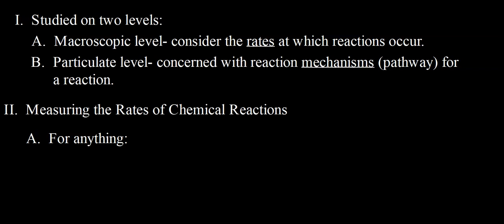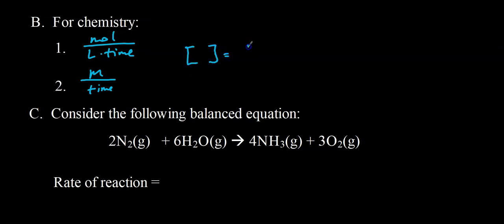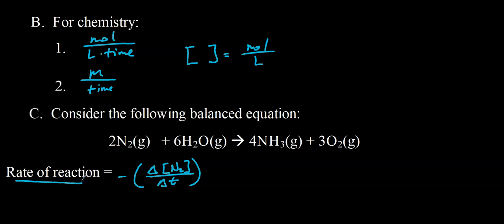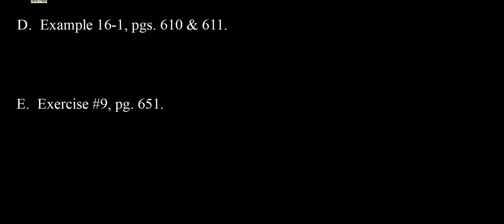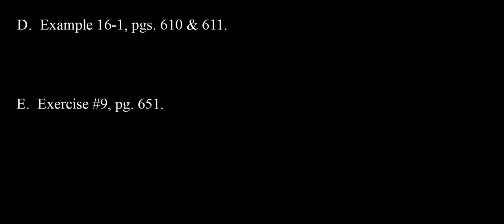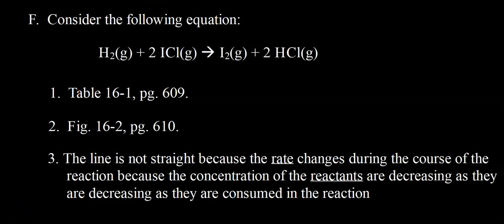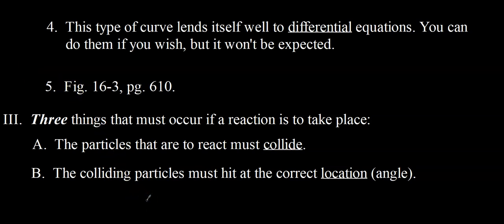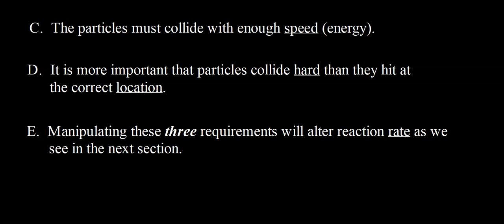Reaction Rates Notes Part 1 APIB